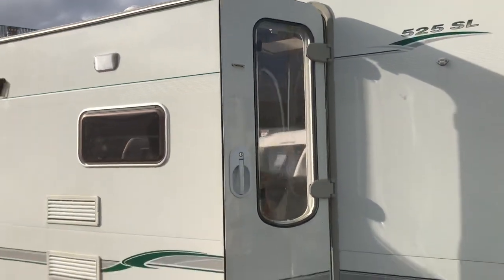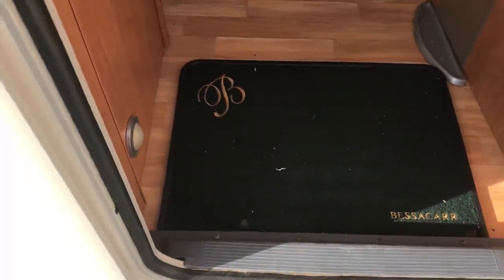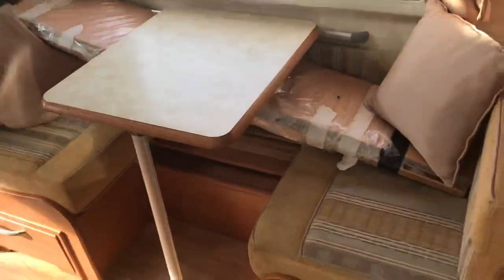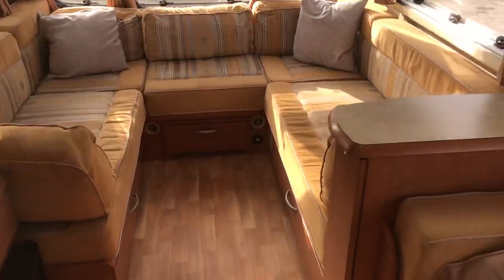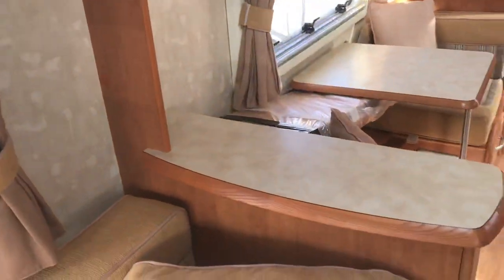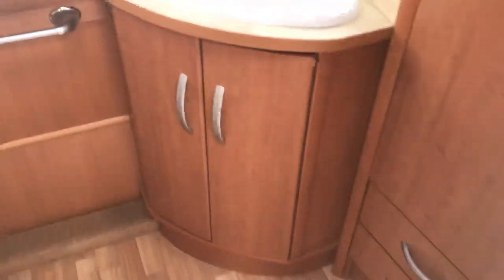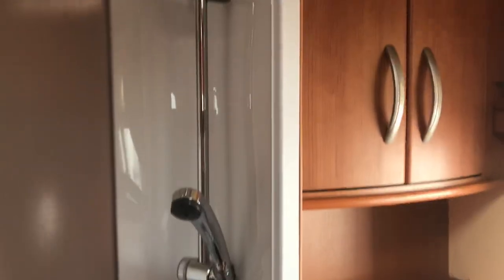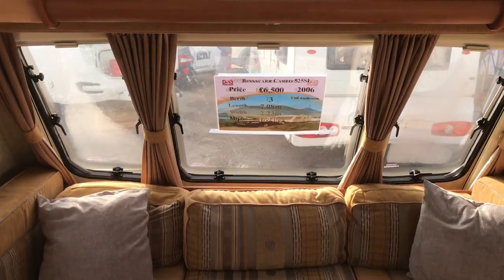Bessacarr Cameo 525 SL 2006 3 birth rear washroom for sale at North Western Caravans £6500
Bessacarr Cameo 525 SL 2006

A review by

Andy Jenkinson

From its distinguished profile to its gem-like interiors, Bessacarr’s Cameo was sheer luxury in 2007, says Andy Jenkinson in his used caravan buyer's guide
Opulent is the best way to describe Bessacarr’s Cameo range

The Bessacarr badge has been around for more than 60 years and, although it has passed through many managerial hands, it has always been known for the luxurious tourers that wear it. Bessacarr Cameo 525 SL 2006

The 2007 Cameo range was no exception. It had been fully revamped in 2005, so the only change two years later was updated soft furnishings. A smooth GRP panel defined its characteristic profile, and one-piece, high-impact aluminium clad the sides. A grabhandle stretched nearly right across the GRP rear panel. Other exterior features were alloy wheels, ATC, exterior mains and gas points, and heavy-duty steadies.

The traditional décors brought together superbly finished cabinet work and high-quality build  – which made these tourers heavyweights. The list of interior equipment includes the most aspirational components: radio/CD player, dual-fuel hob, luxury washrooms and five mains sockets.

Aside from the three-berth Cameo 525 SL pictured, which had an end washroom and a side dinette, the range included the two-berth 495 SL with end washroom, and the twin-axle four-berth, island-bed 645 GL. Twin-axle Bessacarrs received Alde heating; single-axles got blown-air systems.

Model history

Albert Skepper launched Bessacarr in 1954 and expanded it rapidly; five years later, it  was sold to timber merchant the Arnold Laver Group. The bowed fronts of 1960s models were supplanted by wedge-shaped profiles in the 1970s. The greatest expansion was in the 1980s.

Bessacarr added luxury to its twin-axles, which were popular with clubman caravanners. Sales declined in the 1990s, prompting Laver’s holding company to sell the name, despite having invested in a new design for 1996.

Swift bought the brand and moved production to its plant in Cottingham. In 1997, a new Cameo range was developed and sales climbed. A mere 10 years later, Swift stopped producing Bessacarr caravans. The name lives on, though, on motorhomes and dealer-special tourers produced for Couplands Caravans in Lincolnshire.

Bessacarr buyer's checklist

When you go looking for used caravans for sale, these are the main trouble spots to watch out for in a 2006 Bessacarr Cameo. Externally, look for fading on the front panel and check the entrance door handle for wear. There should be smart alloy wheels, so check these for scuff marks.

Once inside, see whether the fridge works, then inspect the hob for flaked enamel. While you're in the kitchen, press down on the floor to see if there's any delamination. Now hunt for damp in the Cameo's front corners. Try out the upholstery to decide whether it is still supportive. Looking up, make sure the electric ceiling light is fully functional. Also, check the front windows carefully, looking out for splits around the double glazing. It's worth knowing that there were three distinct designs offered for upholstery fabric in the Cameo, so if you're not keen on the pattern, you may find another Cameo with sofa fabric's you prefer.

We have more general advice on buying used caravans here.

What to pay

Dealers charge an average of around £8750 for 2006 Cameos. The 525 SL we looked at was just short of £8000 — a bargain, but the price reflected heavy use. Other retailers were asking for as much as £8995, while one private seller wanted just £7450.

Verdict

Opulent is the best way to describe Bessacarr’s Cameo range, from family layouts to castles on four wheels for couples. Super spec and great washrooms characterise the 2007 line-up, the last marketed by Swift. You’ll need a hefty tow car to match it, but you get year-round comfort, and the twin-axles make ideal seasonal-pitch tourers. What’s more, forecourts have a wide selection of these models.